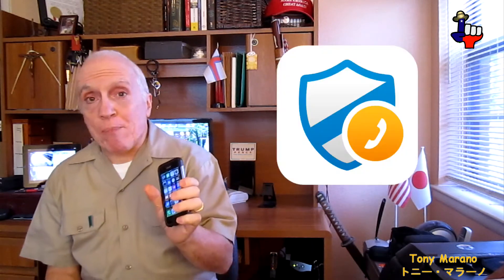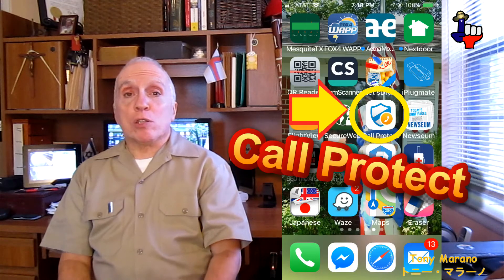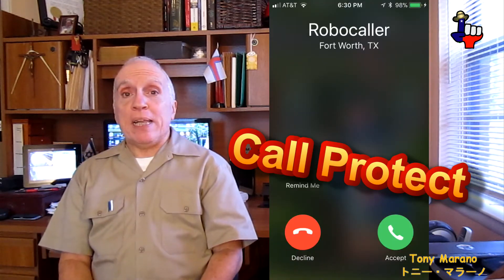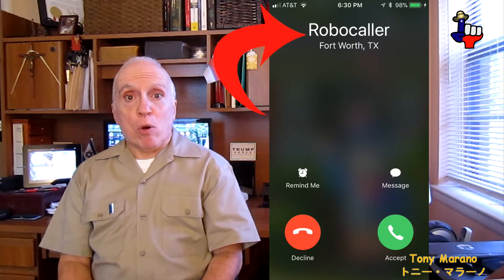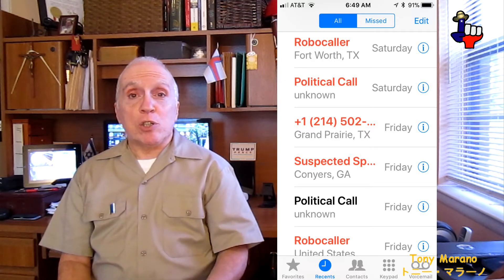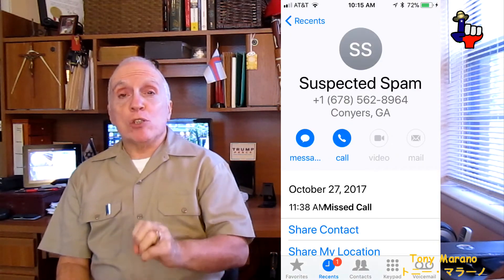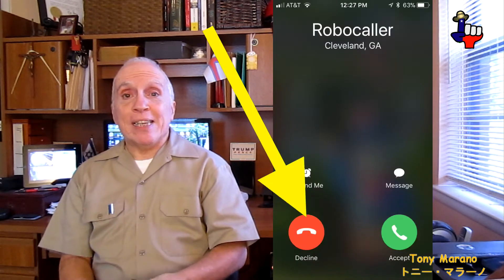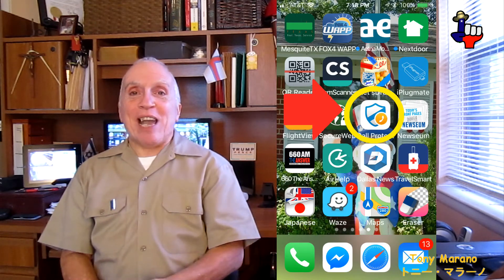Great APP, AT&T “Call Protect”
This app, AT&T “Call Protect” is a proven worthy app to install on your smartphone / iPhone.  The app is free and alerts you to the type of call coming in.  Such as robocaller, telemarketer, political call, suspected spam call, potential fraud, and other nuisance calls.